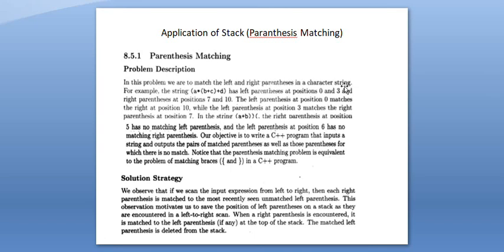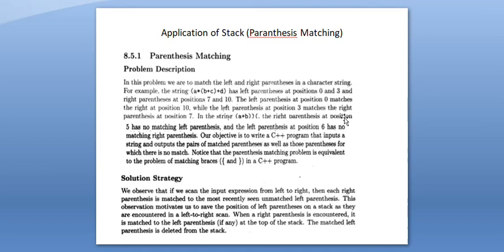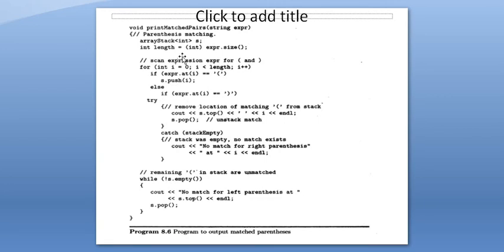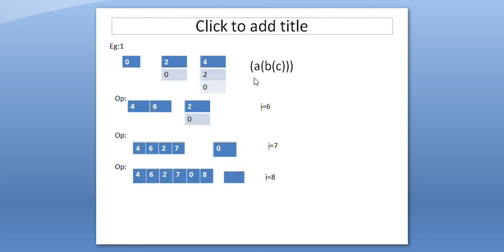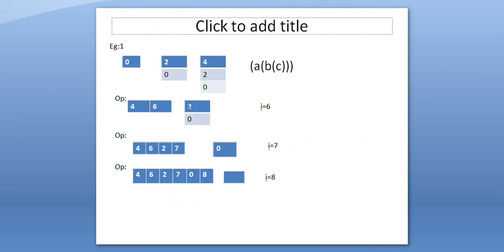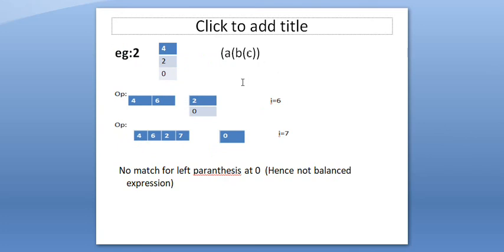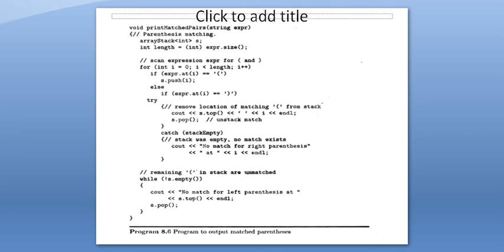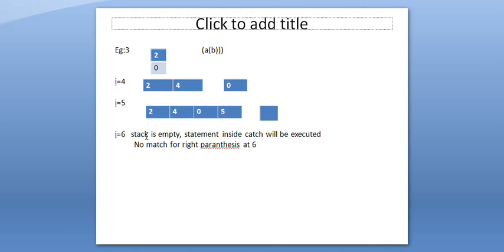6sem Data Structure using C++ Module 2 Session 4 Paranthesis_Matching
Application of Stack, Data structure using C++, Program explanation